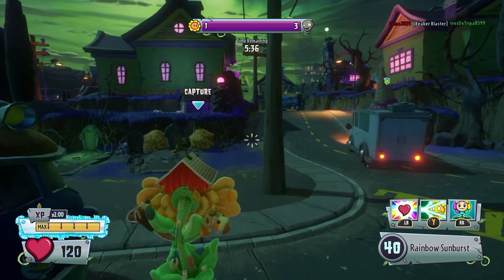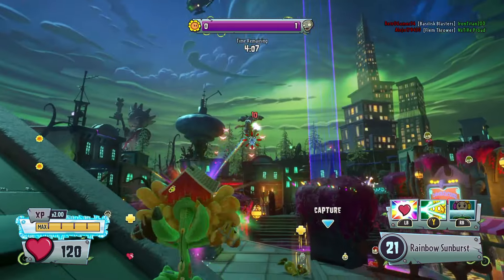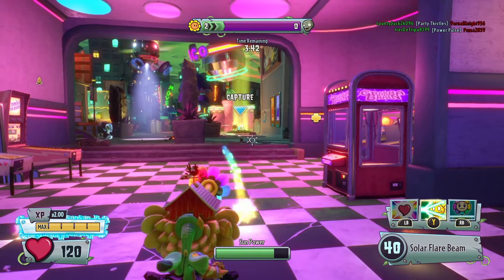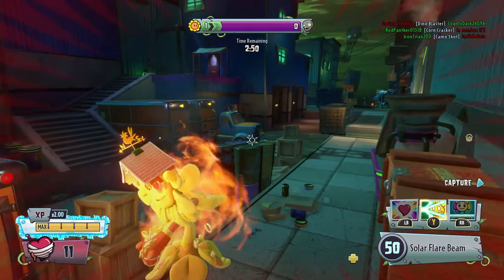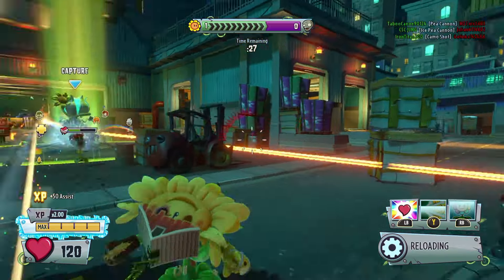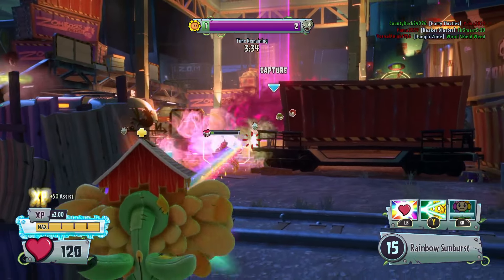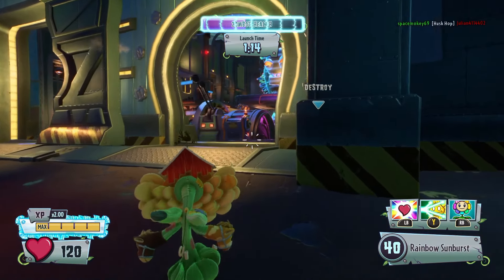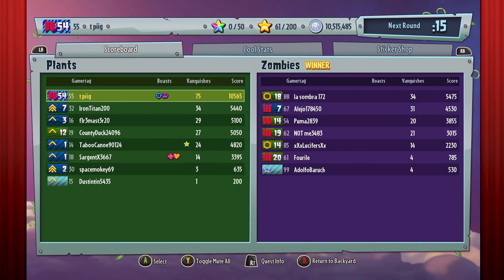How to DESTROY as STUFFY FLOWER (PVZ GW2)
Stuffy Flower Guide pvz gw2 in 2024
I spent way too long on this thumbnail lol

I LOVE ANSWEEEE